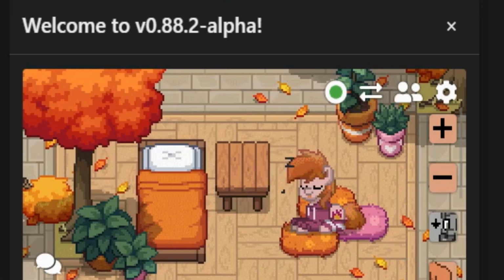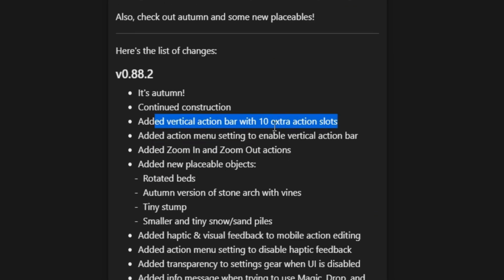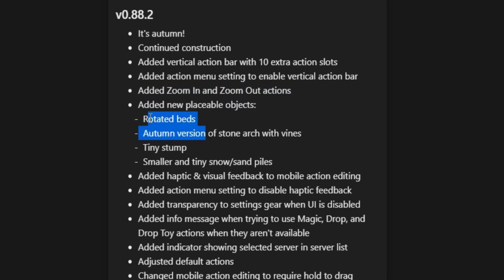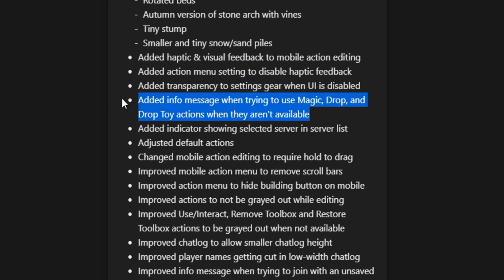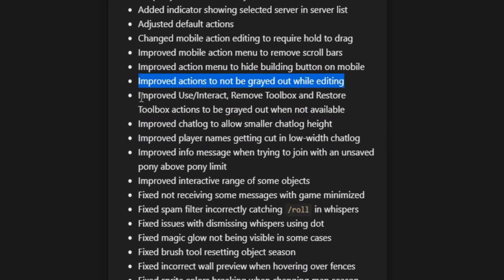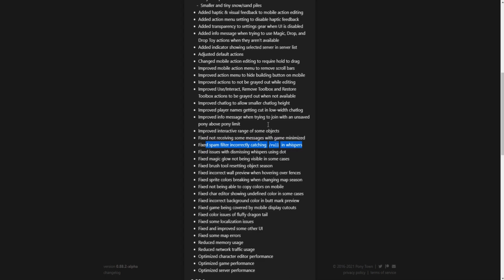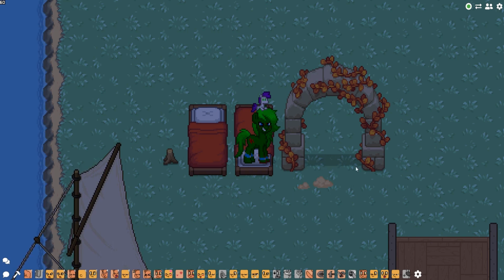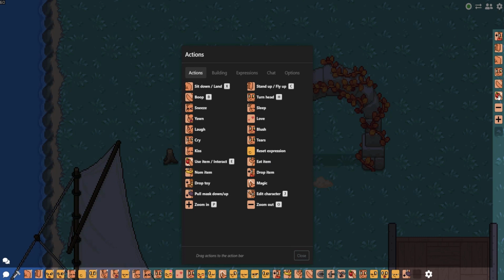Vertical Actions! Vertical Beds! (Ponytown Update 0.88.2)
Ponytown updated last night which means its time for a new update video. Ponytown added a lot of changes to actions, including a new vertical action bar and 2 new actions. We got a few new items to the build menu including vertical beds! Its a big update so lets start discussing.